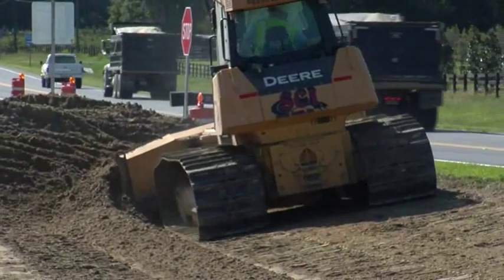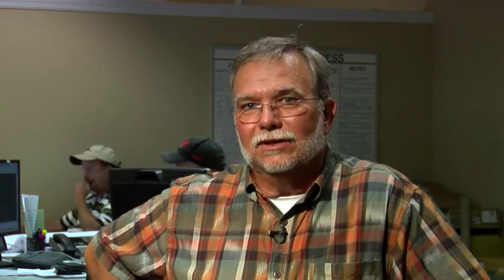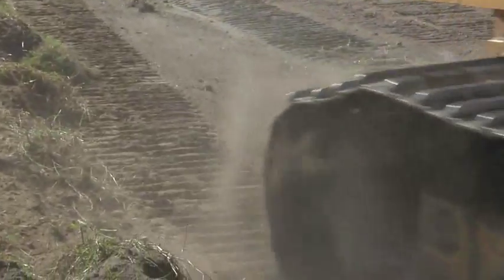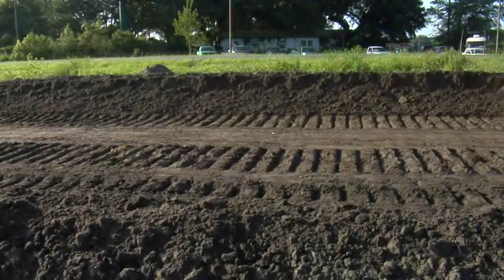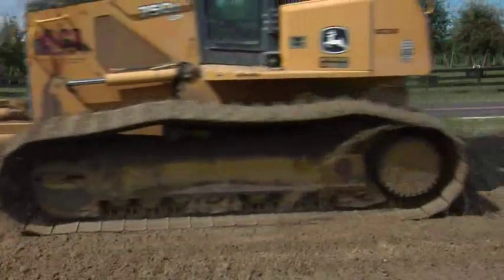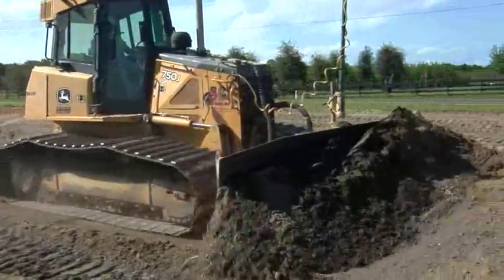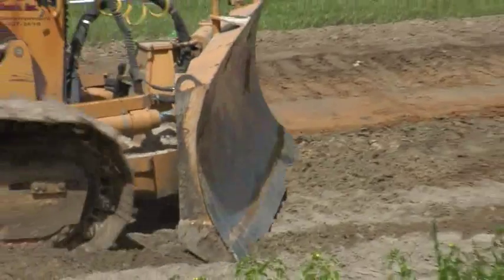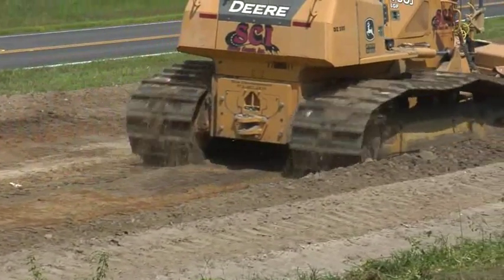Topcon 3DMC2 SCI Testimonial RDO Integrated Controls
Topcon customer Chuck Counts from Steven Counts Inc. says 3DMC2 will give his company an extra edge over the competition in Central Florida.  The system will be able to keep up with any operator, no matter his skill level.